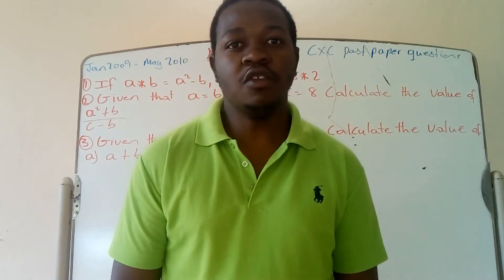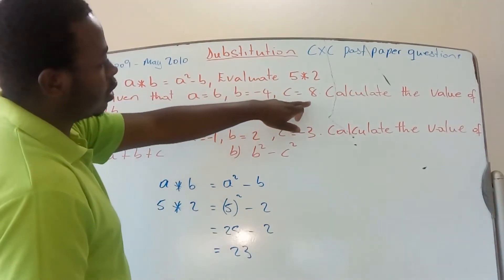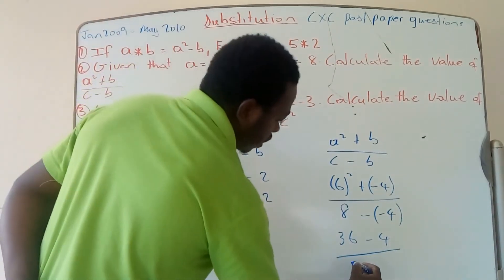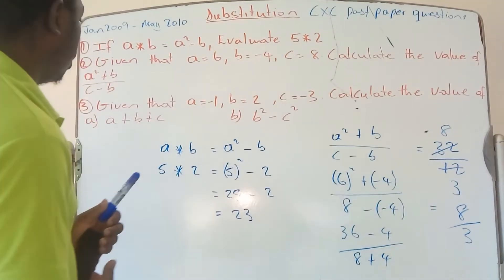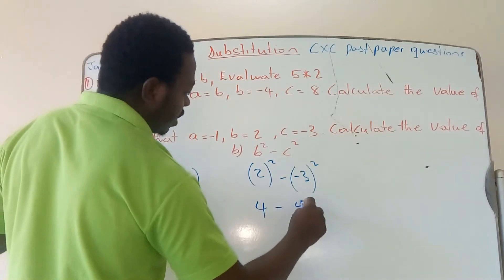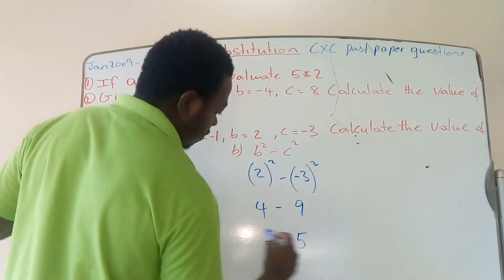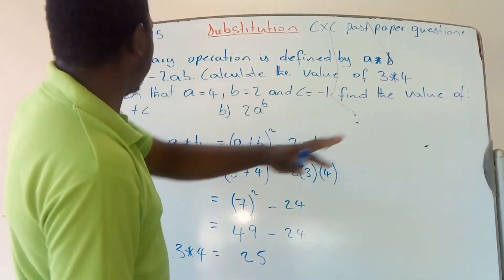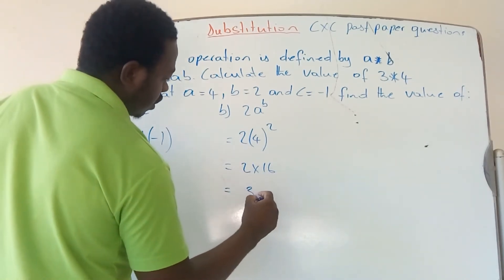Substitution (Solving CXC Past Papers Questions Ranging from Jan 2009 to Jan 2018)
This video is all about solving CSEC past paper questions on the topic of Substitution. In video you will learn the technique that is required to complete substitution questions correctly. This video will help you to better prepared for your cxc exam as various types of questions have been covered both from the January and May/June Past papers.